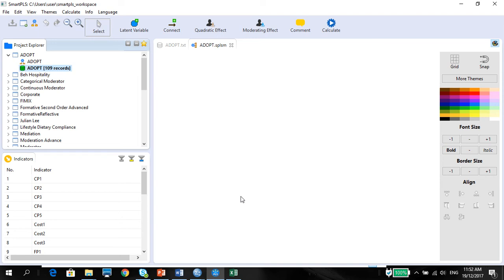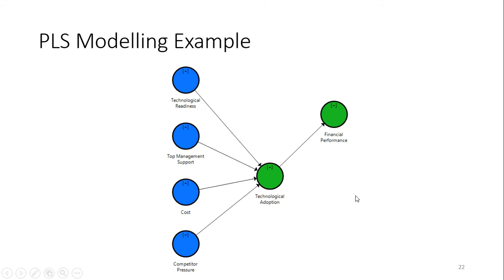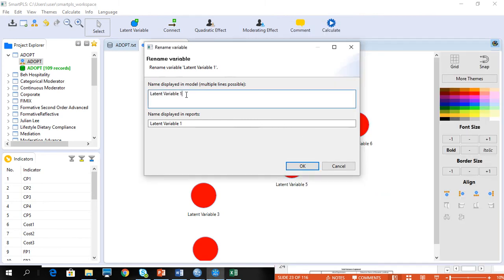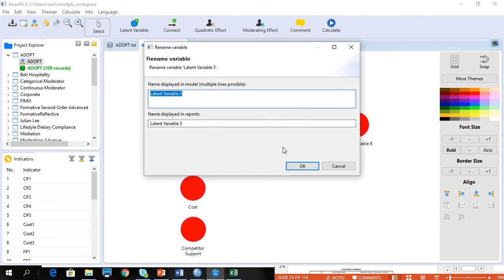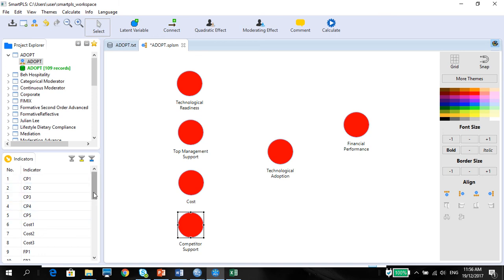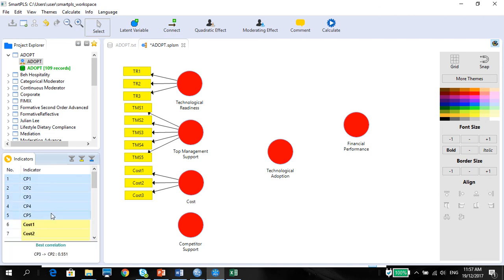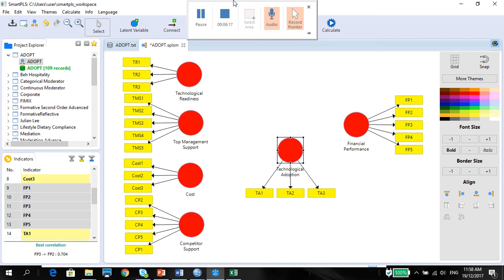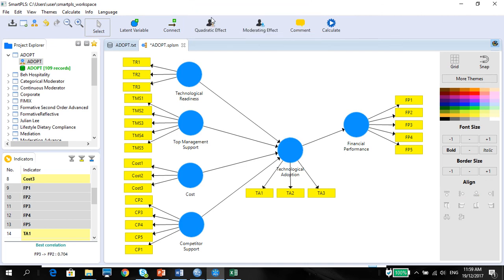PLS Vid4 Drawing your model in SMARTPLS environment